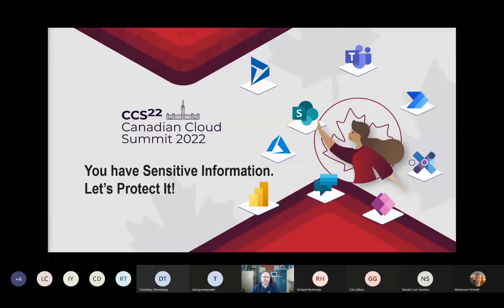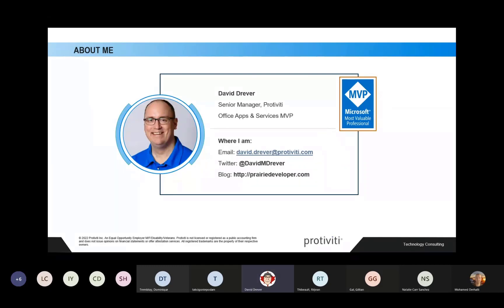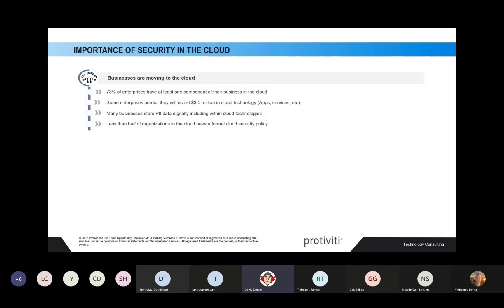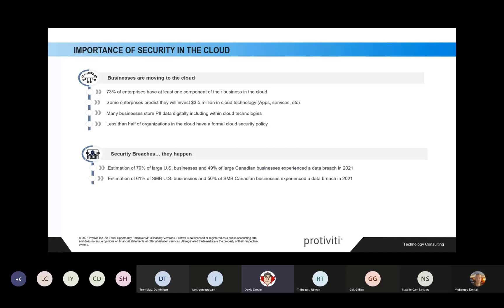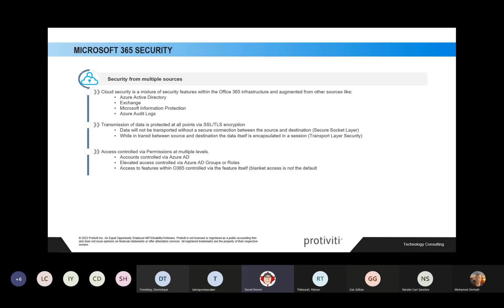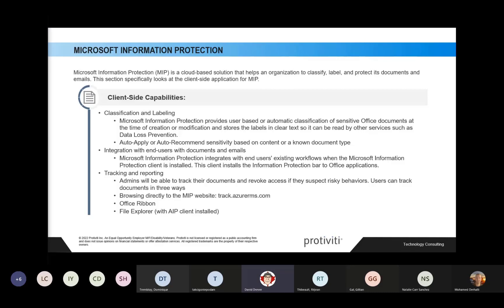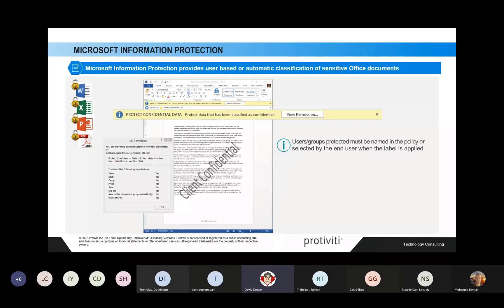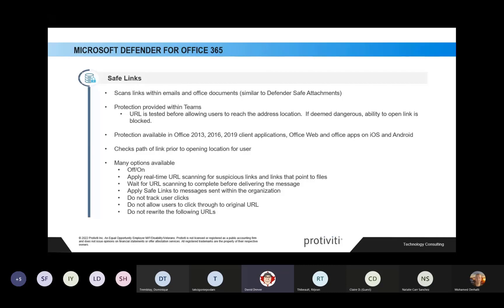You Have Sensitive Information. Now Let's Protect It - David Drever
Every organization has data that is considered sensitive to their business, employees, or even to the industry they exist within. In 2020 there were over 4000 publicly announced data breaches amounting to over 37 million records compromised. As a result, protecting its data has become a priority of many organizations worldwide. Microsoft provides several tools for identifying sensitive information within the organization and protecting it from being provided to sources that should not have it.

In this session, we'll cover features and processes such as Microsoft Information Protection (MIP), Data Loss Prevention (DLP), and more to help you protect your organization's sensitive information from leaving your control and falling into the hands of those that should not have it.